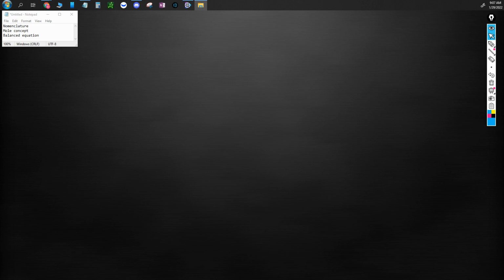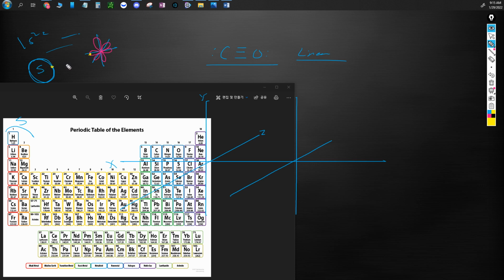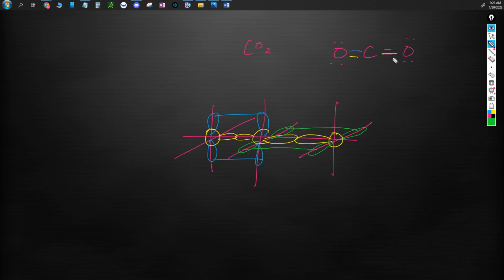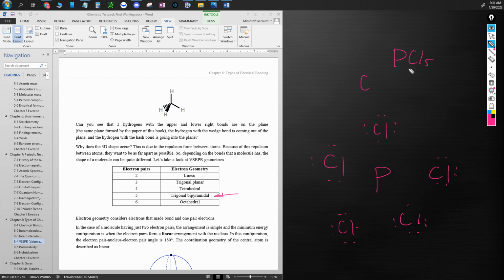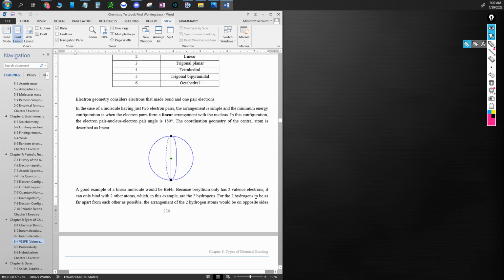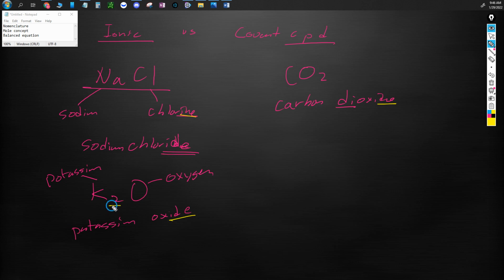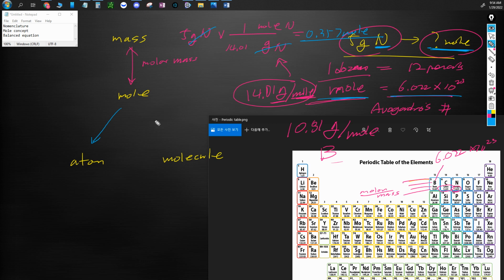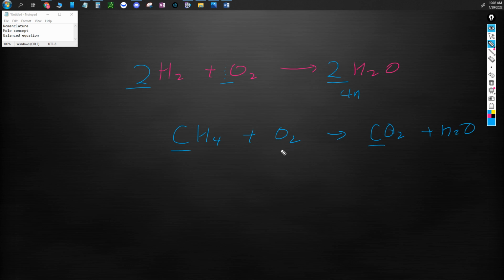Mole/nomenclature/geometric shape- Chemistry in your simple language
Geometric shape
Nomenclature
Mole conversion